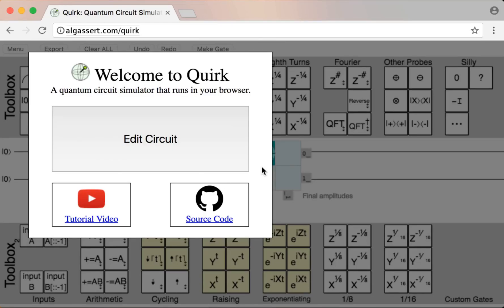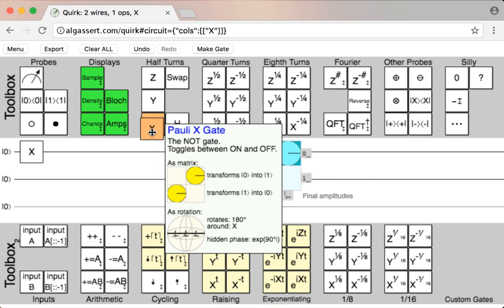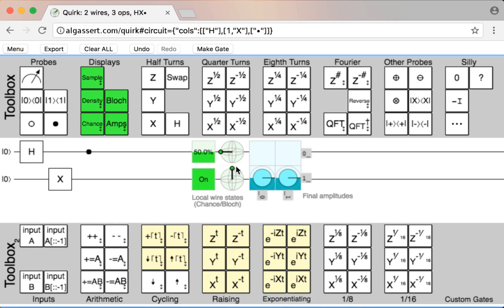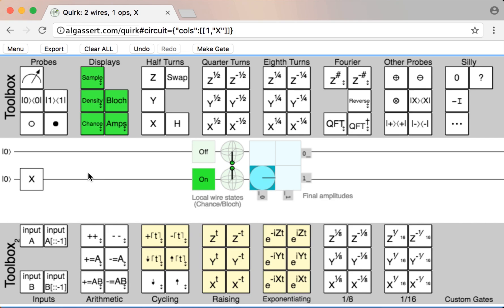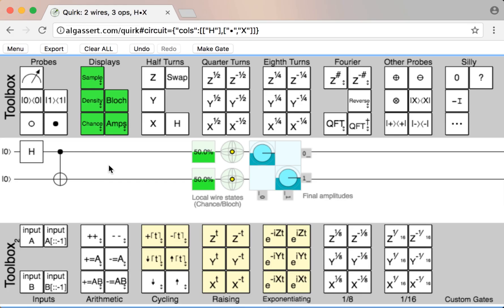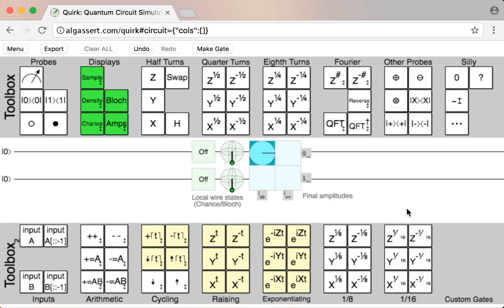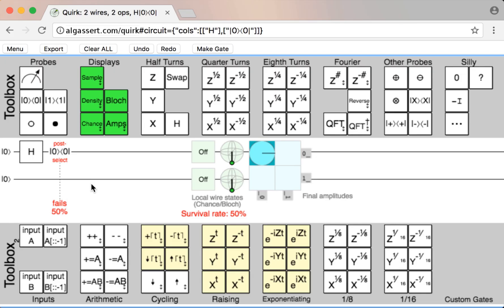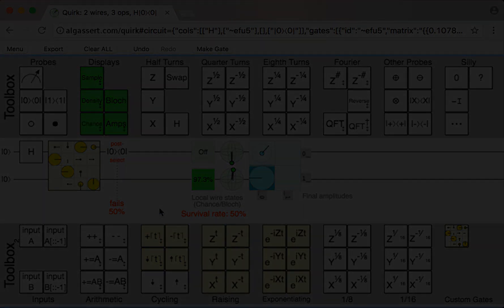How to use Quirk - Toy Quantum Circuit Simulator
Recommended quantum computation videos:
"Quantum Computers Animated" by PHD Comics
"Quantum Computers Explained – Limits of Human Technology" by Kurzgesagt
"The Mathematics of Quantum Computers" by PBS Infinite Series
"You don't know how Quantum Computers work!" by Frame of Essence
"Quantum computing for the determined" by Michael Nielsen